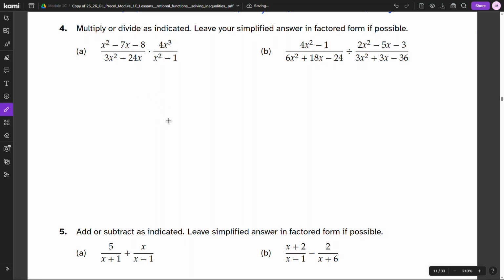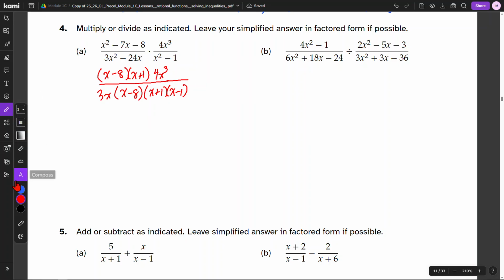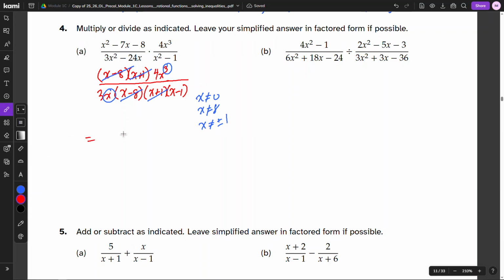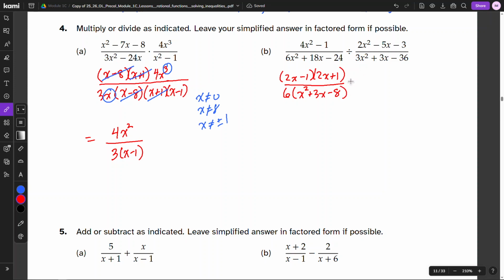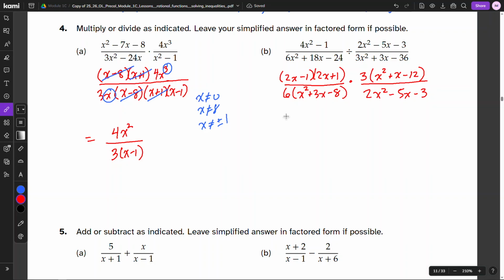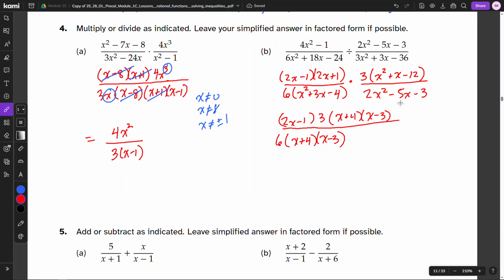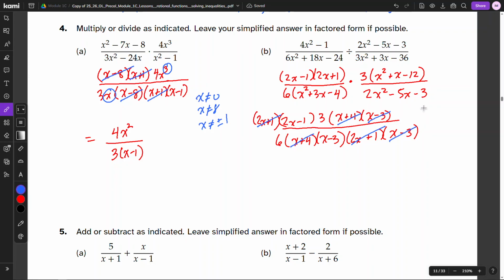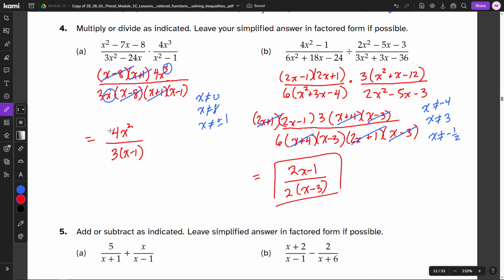OL Precal : Module 1C Day 1 Practice (Video 3)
working question #4

multiplying and dividing rational expressions by factoring and simplifying